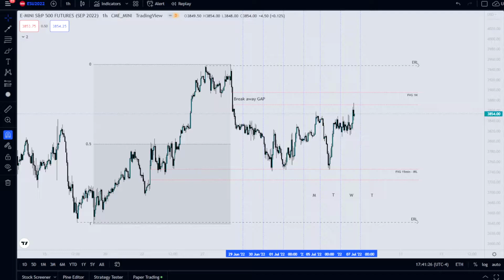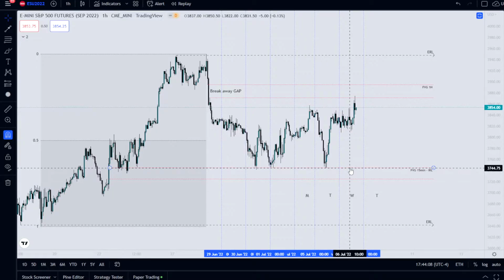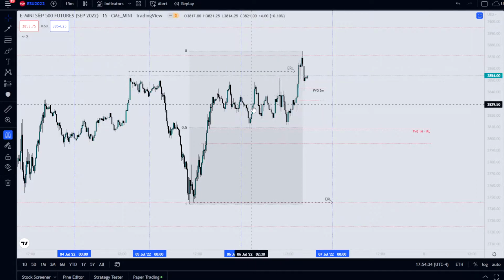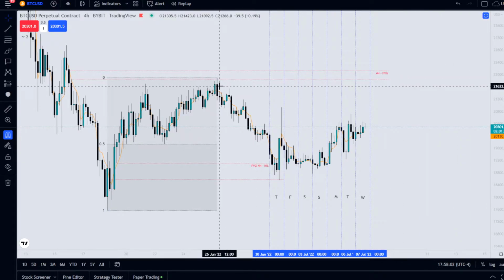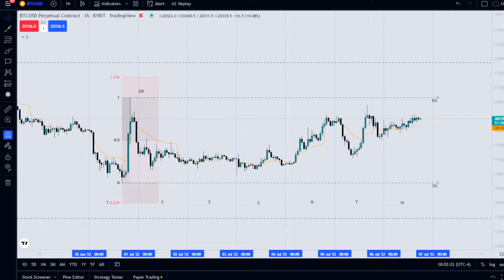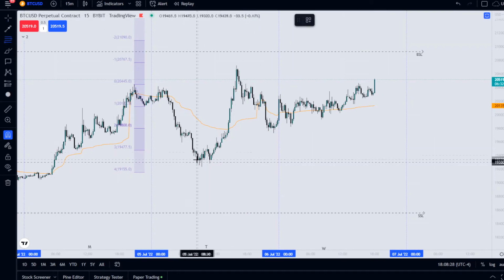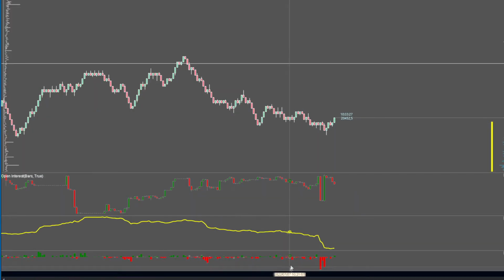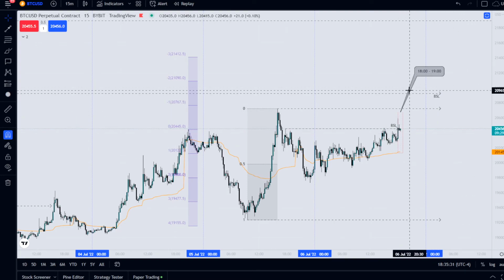ICT Concepts in Crypto #6 - HTF Dealing Ranges, Extensions and - Live Trade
I cover HTF levels and Points of Interest on BTCUSD and E-MINI S&P. I introduce BTC Range Extension based on significant FIB levels. I also take a live trade. Giving my thoughts and analysis during.